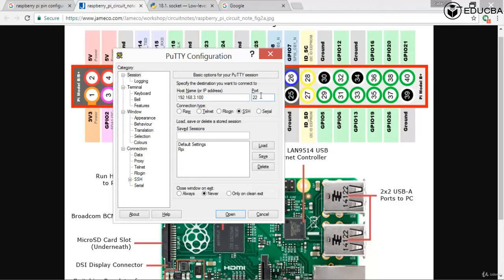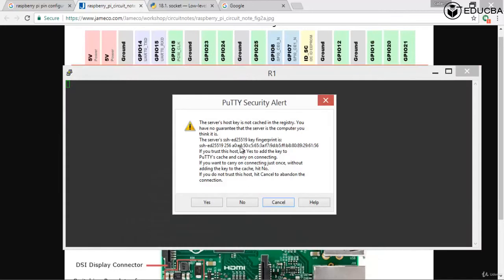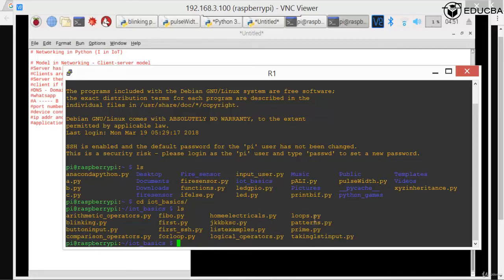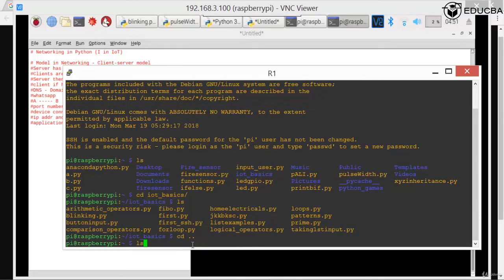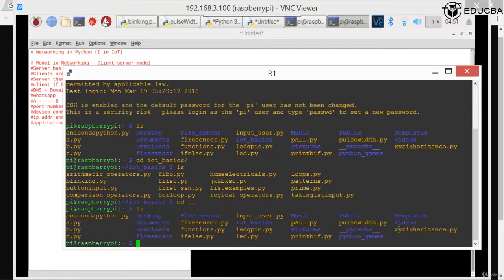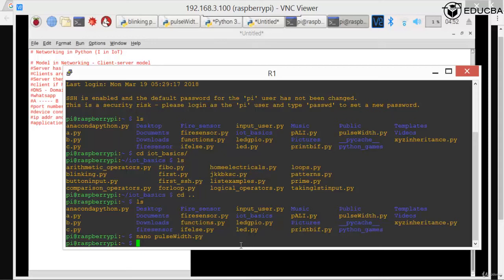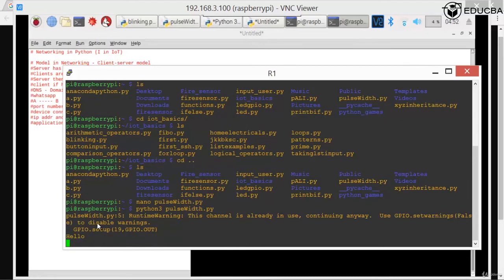ADV_58: IOT Python, Starting up SSH Client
IOT Python,  Starting up SSH Client